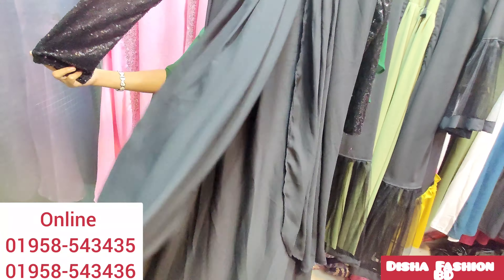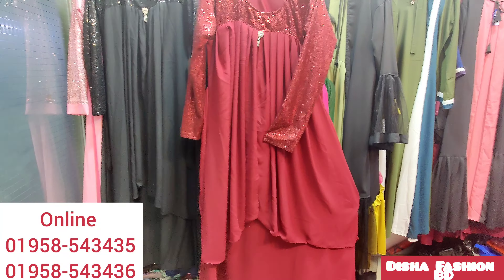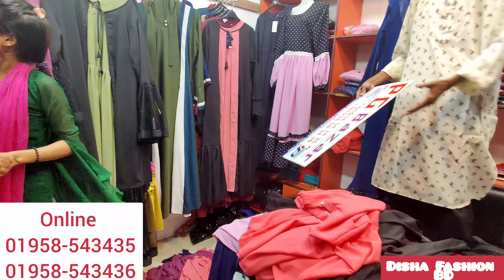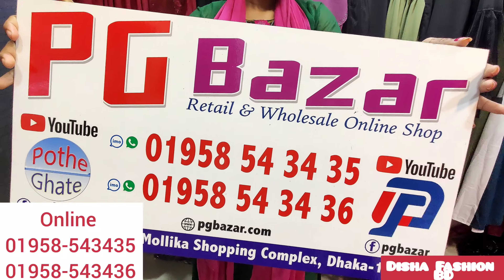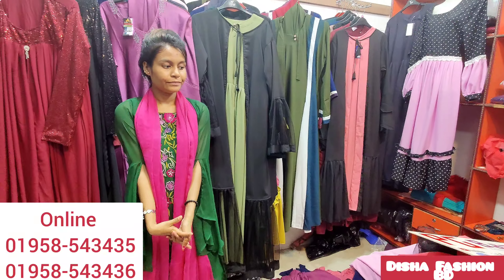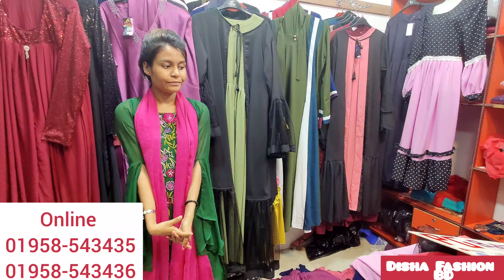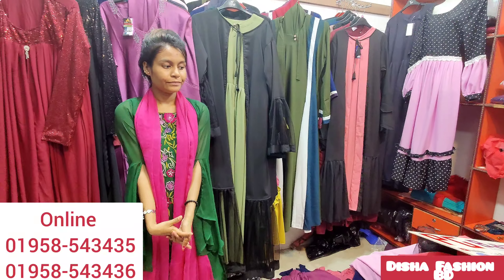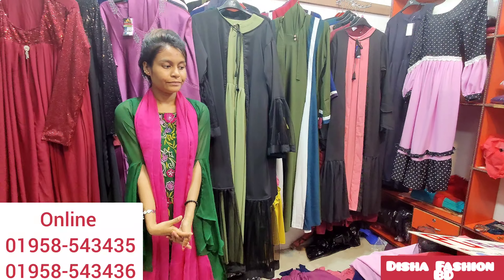লেটেস্ট ডিজিটাল বোরখা কালেকশন/Party Borkha gaown Collection